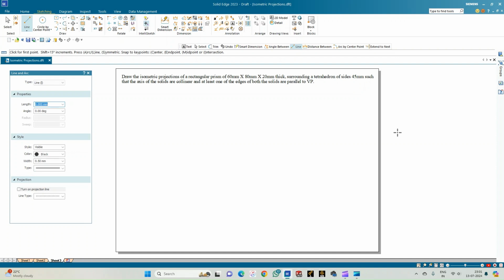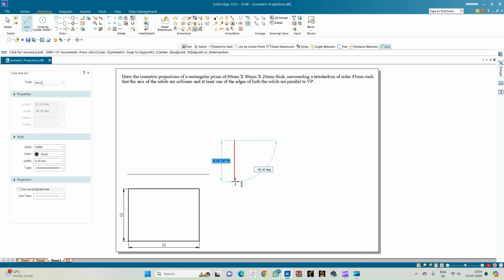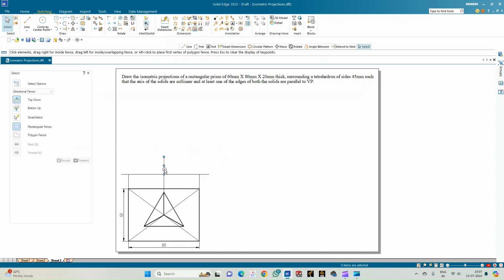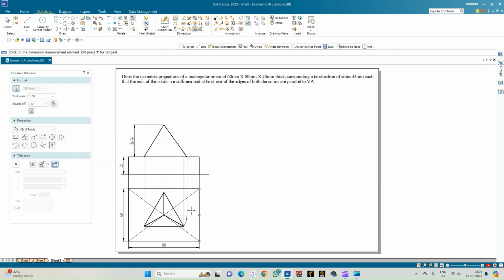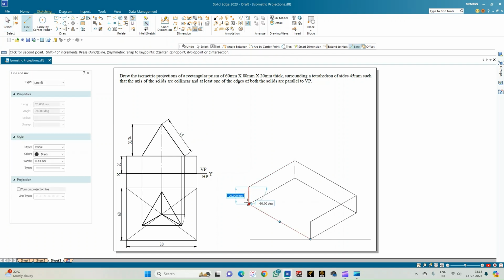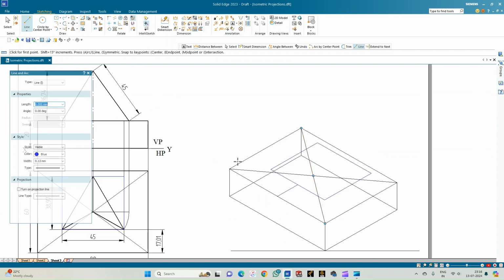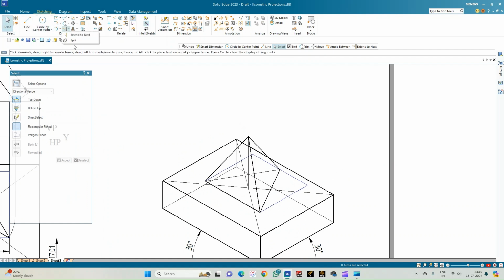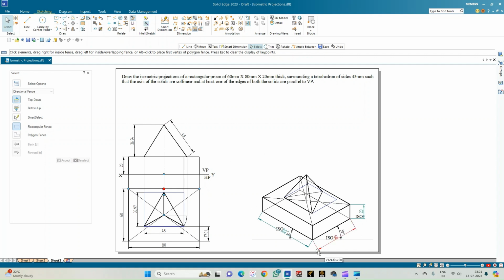Isometric Projection 03: Tetrahedron placed centrally on rectangular prism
Draw the isometric projections of a rectangular prism of 60mm X 80mm X 20mm thick, surrounding a tetrahedron of sides 45mm such
that the axis of the solids are collinear and at least one of the edges of both the solids are parallel to VP.